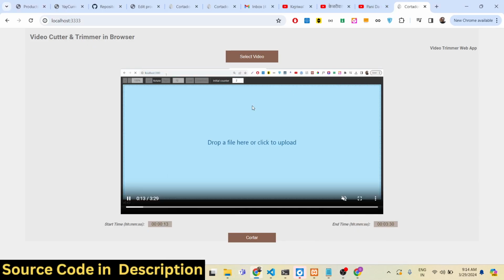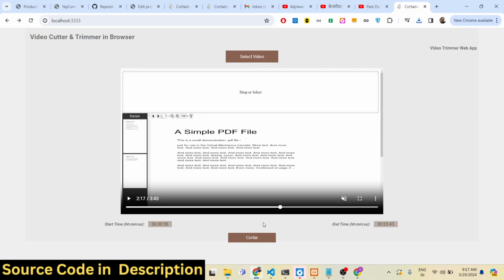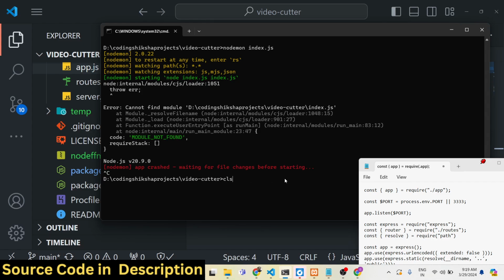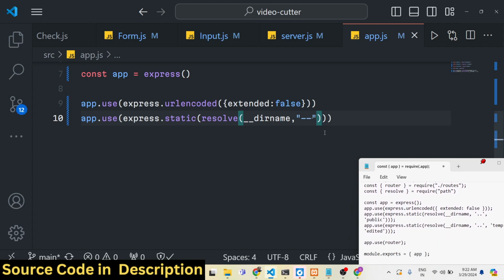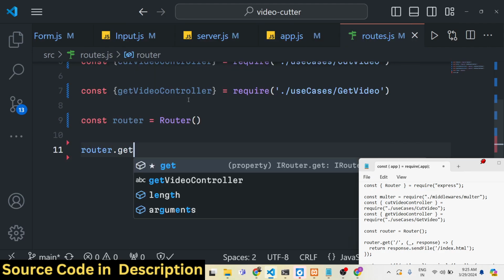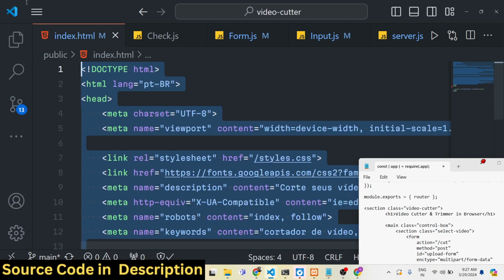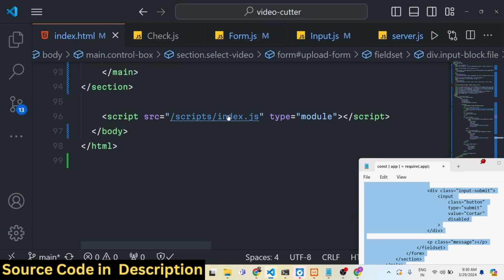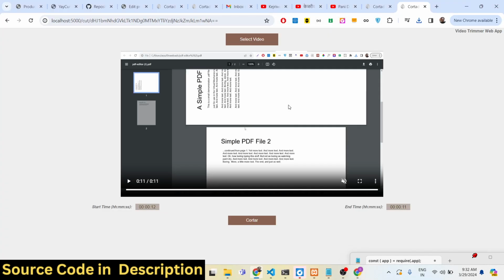Node.js Express Project to Build FFMPEG Video Editor to Trim & Cut Videos in Browser Using JS